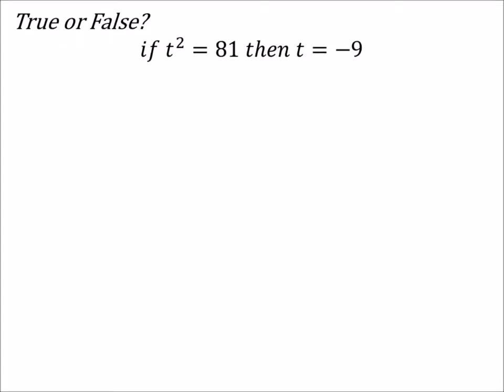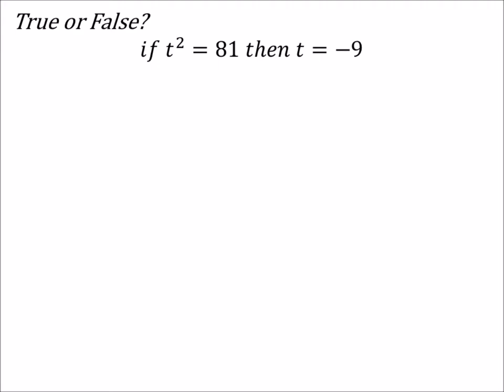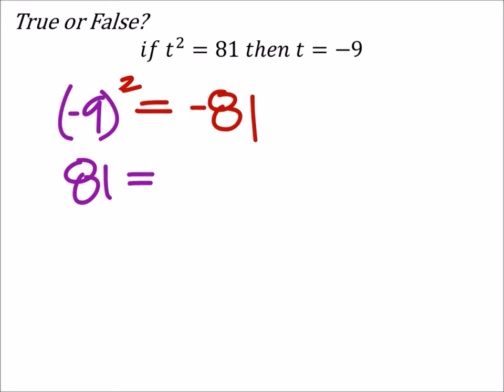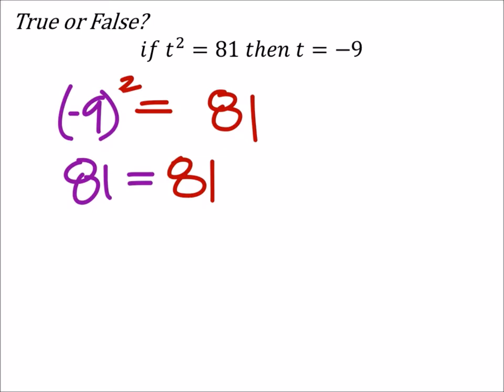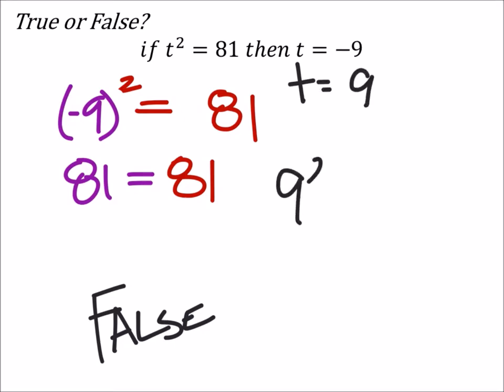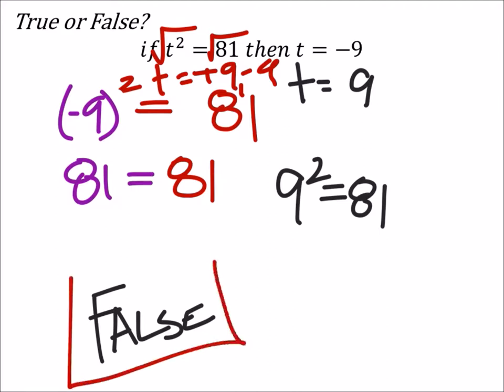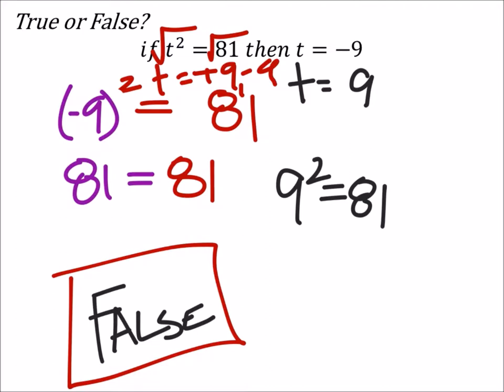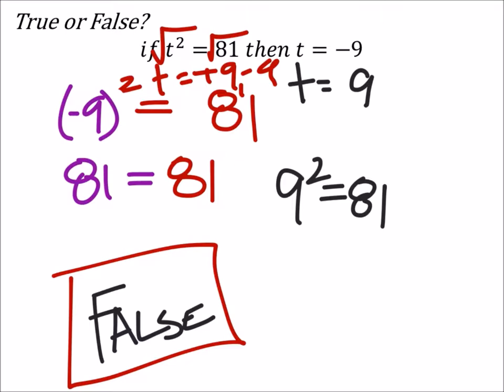True or False? Radical Equations (a MATH 1010 Problem)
The problem:
True or False?
𝑖𝑓 𝑡^2=81 𝑡ℎ𝑒𝑛 𝑡=−9

The solution:
False; t=9 AND t= -9